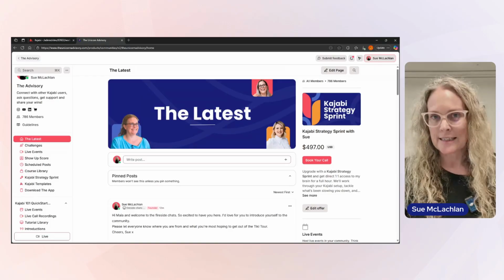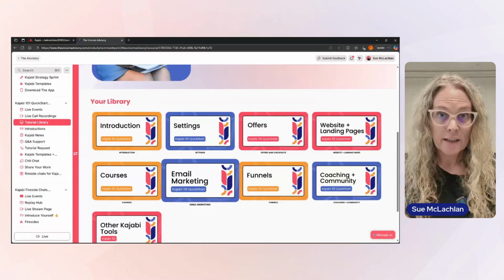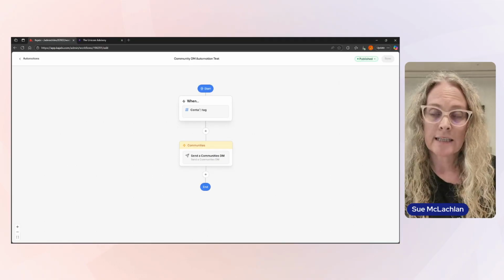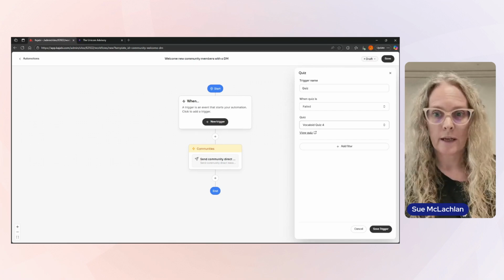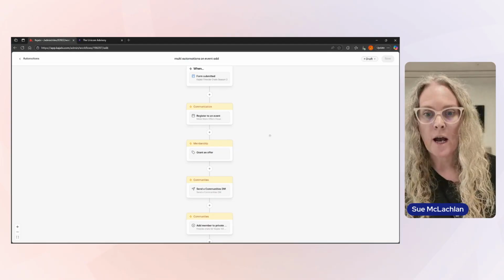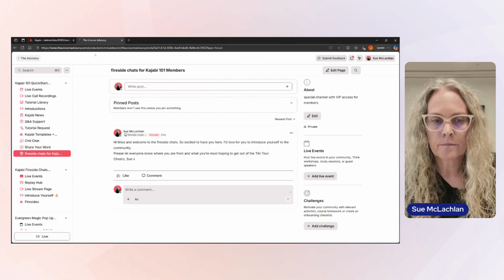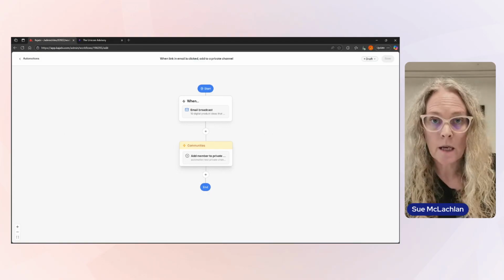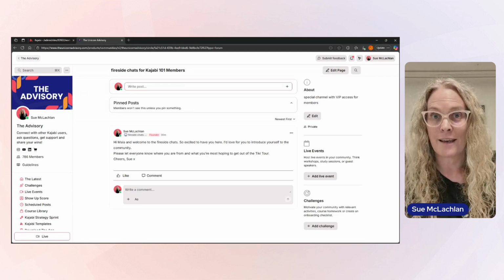Kajabi Communities Just Got a Big Upgrade: Free Access + New Automations Tutorial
Kajabi just rolled out major updates to Communities as part of Kajabi Evolved 2025 and they’re a game-changer. Every Kajabi plan now includes free access to Communities, unlimited access groups, and brand-new automations to help you manage and engage your members with ease.

In this Kajabi Evolved tutorial, I’ll walk you through:
✔ How free Communities now work inside every Kajabi account
✔ What unlimited access groups mean for your courses, memberships, and challenges
✔ The new Community automations, including:
→ Sending direct messages (DMs) automatically based on member actions
→ Automating posts in your community to spark engagement
→ Adding or removing members from private channels without manual work

You’ll also see real examples of how I’m using these automations to keep members active, simplify onboarding, and run pop-up communities for events, workshops, and challenges.

Whether you’re just getting started with Kajabi Communities or you’ve been waiting for more powerful tools to save time and build engagement, these updates open up a whole new set of possibilities.

👉 If you want deeper training, my Kajabi 101 Quick Start membership includes a full 3-hour Kajabi Community setup workshop, live monthly Q&A calls with me, and access to my entire tutorial library.

📌 Watch this video to learn how to set up the new Kajabi Community automations and make the most of your free Community today!